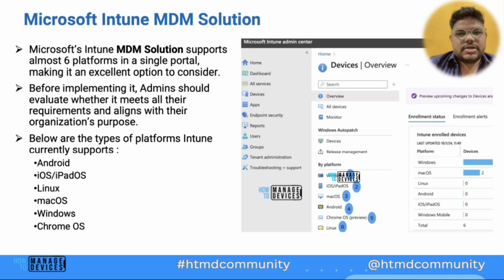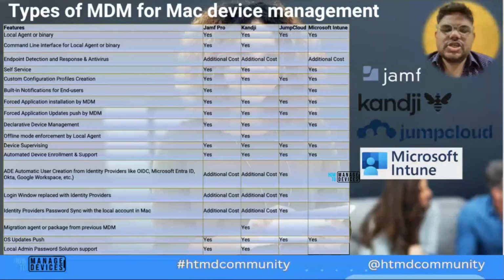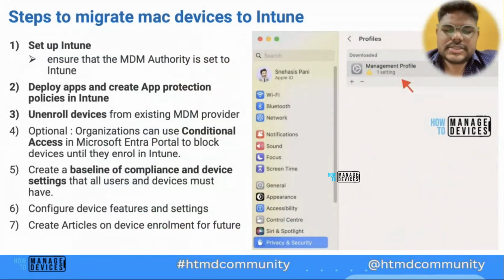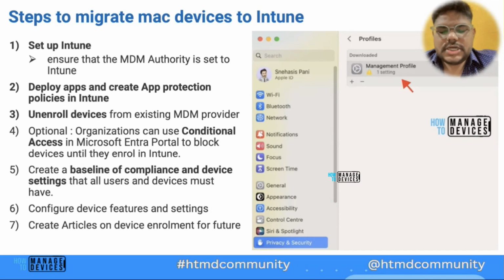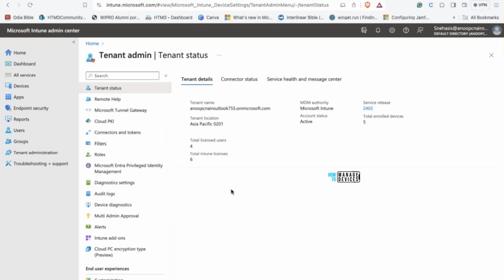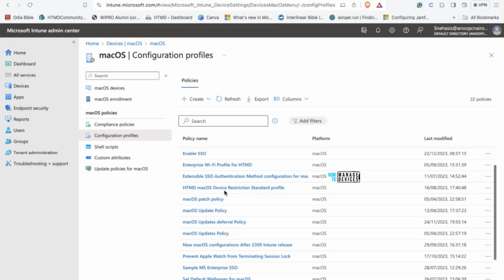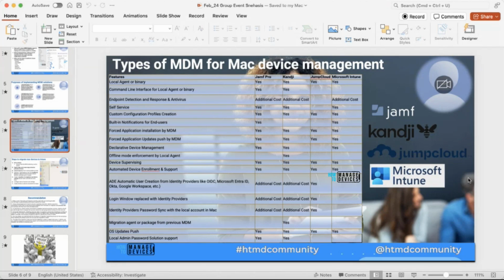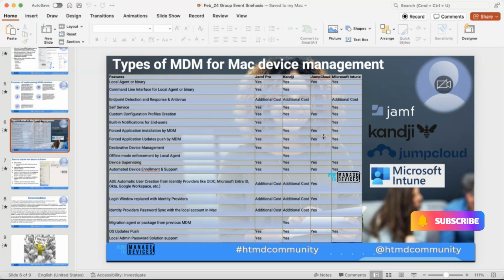Jamf to Intune Migration of Mac Devices - Easy Process Explained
Jamf to Intune Migration of Mac Devices—Easy Process. MacOS Devices Migration Framework to Intune from Jamf Kandji JumpCloud Platforms.

Jamf to Intune Migration of Mac Devices - Is that an Easy Process? Let's find out!

We aim to provide a constructive, step-by-step guide to help you migrate to Microsoft Intune easily and ensure your macOS devices function efficiently after the migration.

If Admins plan to switch from an existing MDM/MAM provider to Intune, the following things must also be considered to ensure a smooth and successful migration.

Migrating to a new MDM/MAM provider can be daunting, but with our constructive, step-by-step guide, you can easily migrate your macOS devices from Jamf, Kandji, or JumpCloud to Microsoft Intune.

HTMD's aim is to ensure your devices function efficiently after the migration.

Admins planning to switch MDM/MAM providers to Intune must consider the following to guarantee a smooth and successful migration:

- Review your existing macOS devices and identify any compatibility issues with Intune.
- Determine the best migration approach based on your organization's needs and requirements.
- Ensure all necessary data is backed up and securely transferred during the migration process.

Don't let the migration process overwhelm you. HTMD's guide provides the necessary information to make the transition to Intune as seamless as possible.